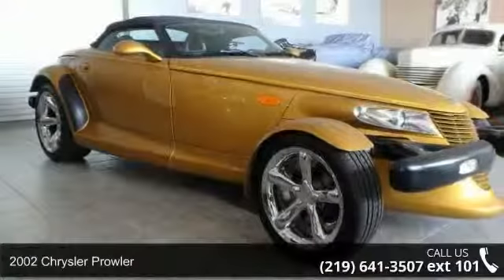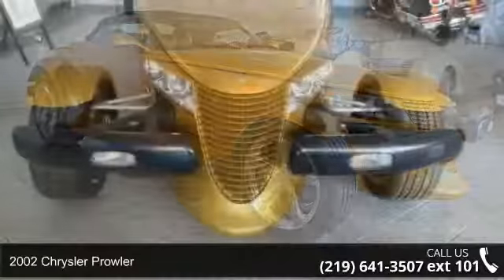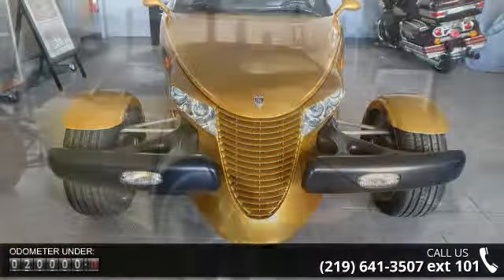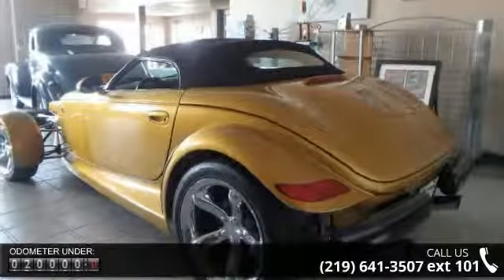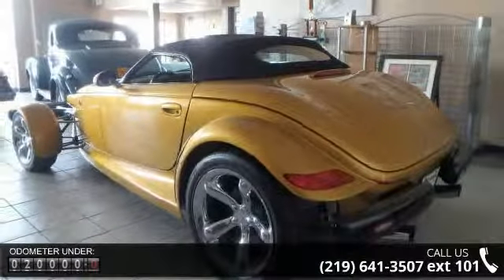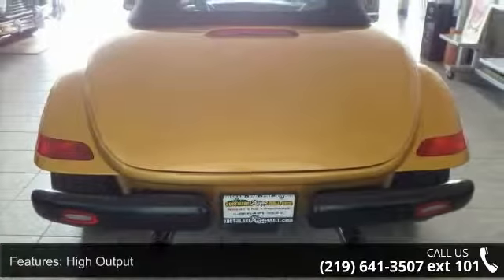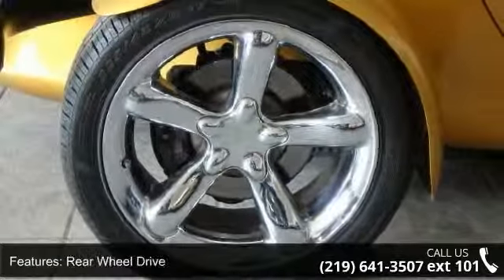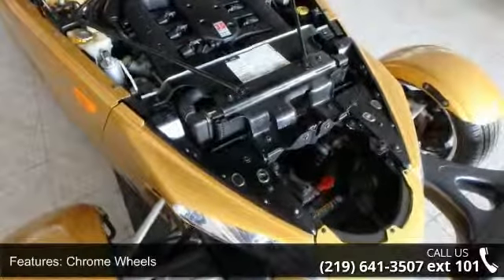2002 Chrysler Prowler - South Lake Automall - Merrillvil...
For Sale in Merrillville, IN 46410

Be the talk of the town when you roll down the street in this do-it-all 2002 Chrysler Prowler.